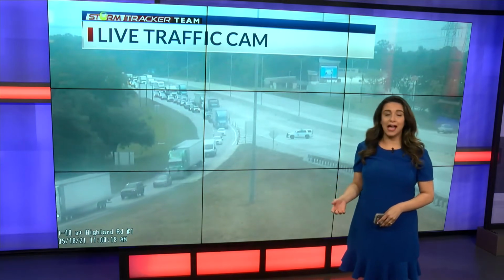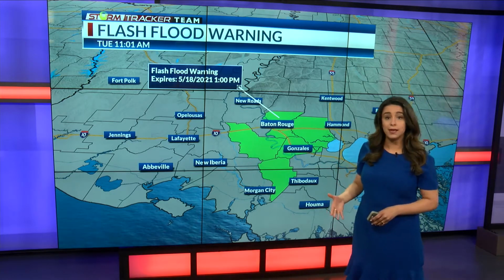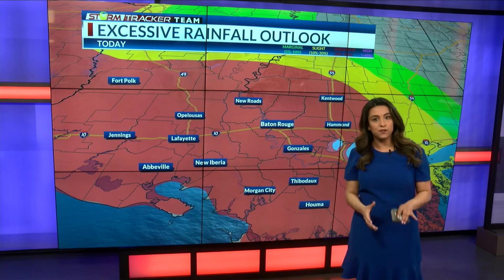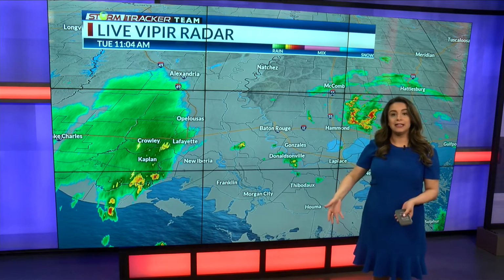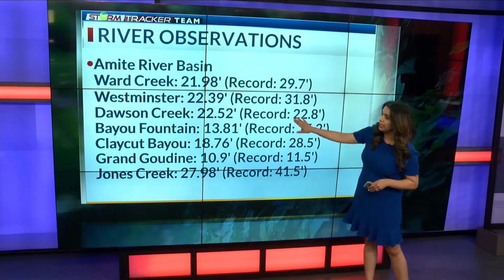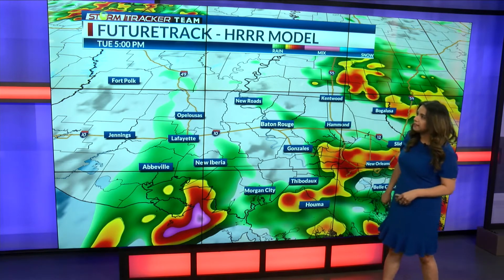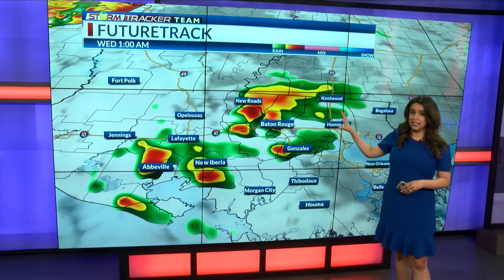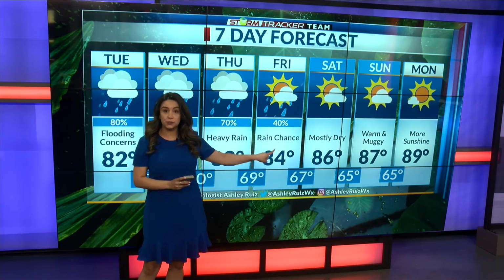Flooding Update (11 AM - 5/18/21)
Meteorologist Ashley Ruiz has the latest